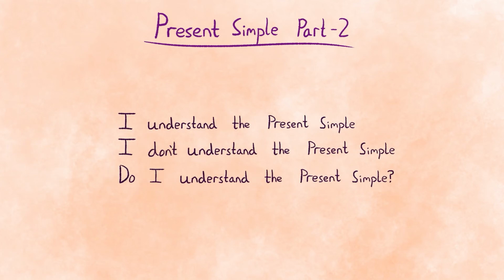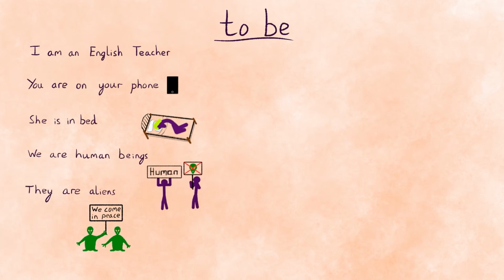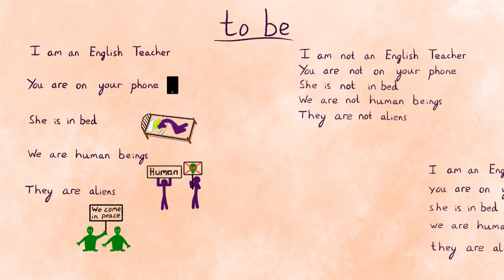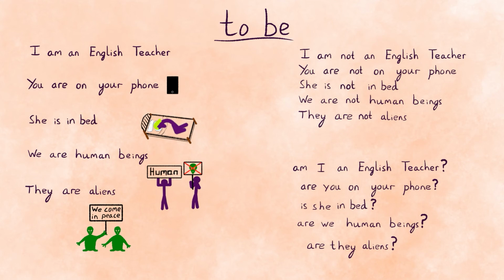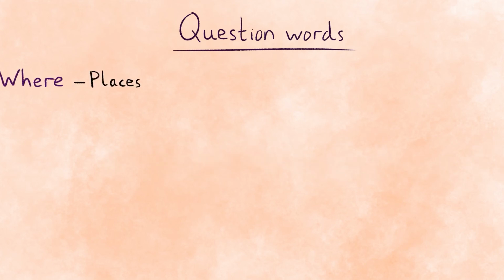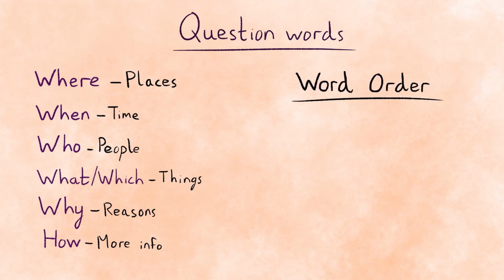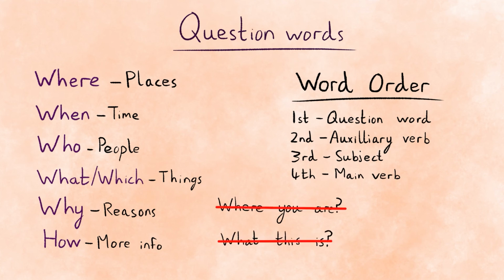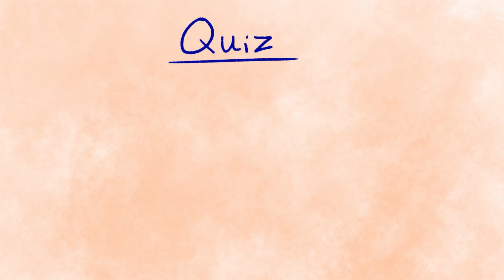Present Simple Tense Part 2 | Learn Basic English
In this 2-part Learn Basic English episode we learn how to use the present simple tense.

Audio hardware: Yeti Blue microphone
Audio software: Audacity
Animation software: Krita
Video editing software: Adobe Premiere